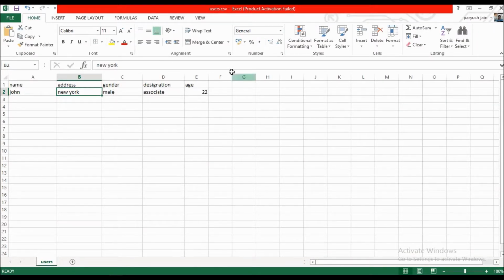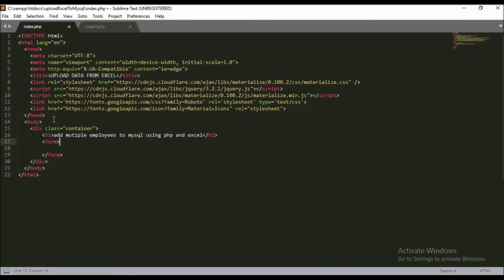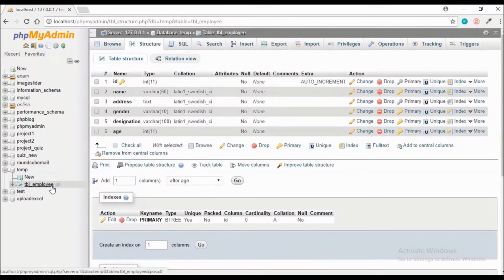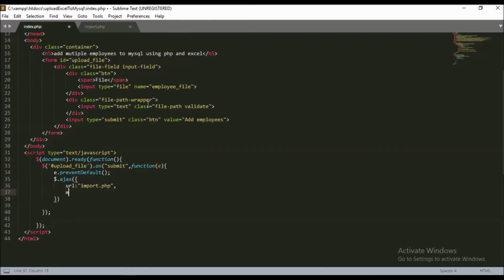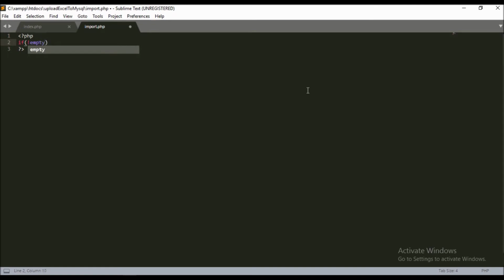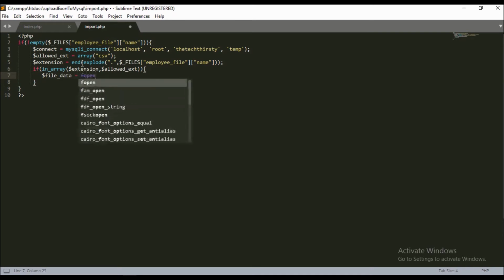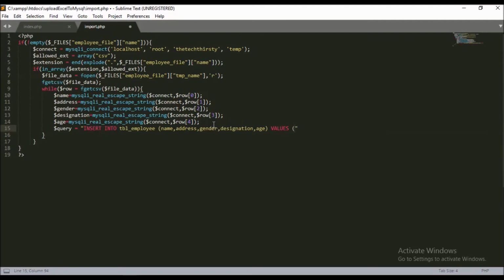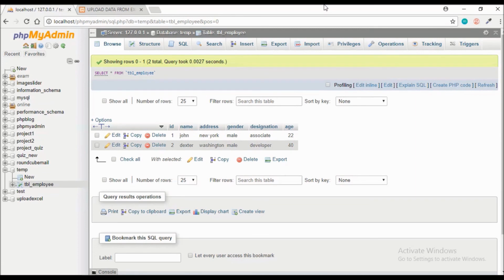UPLOAD DATA TO MYSQL FROM EXCEL USING PHP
In this video I am going to show you how to upload data to my sql from excel file using PHP.
I will soon upload a video on how to download data to excel file from MYSQL.
For project documentation and other stuffs check out the github